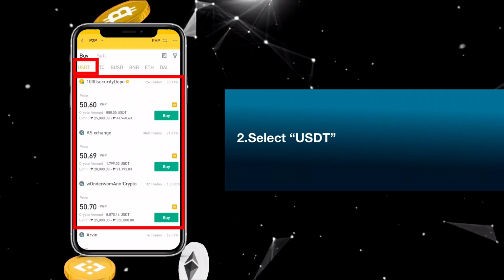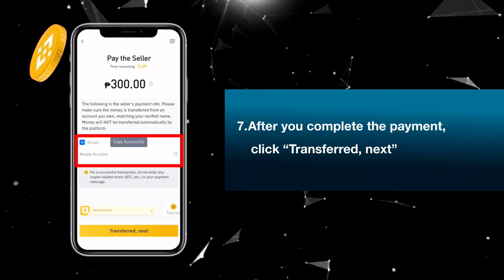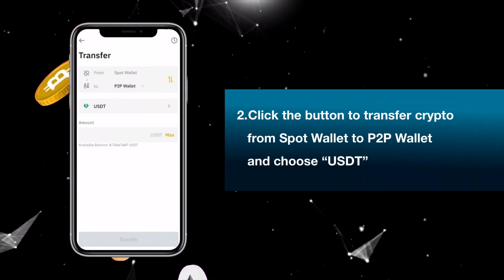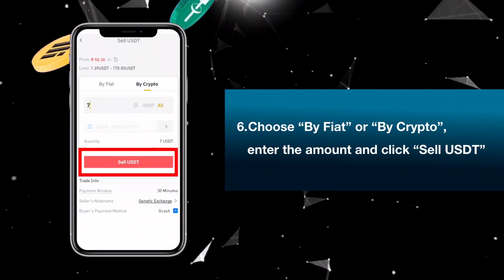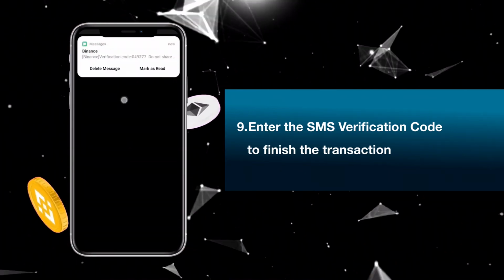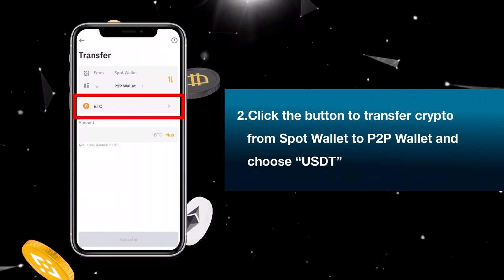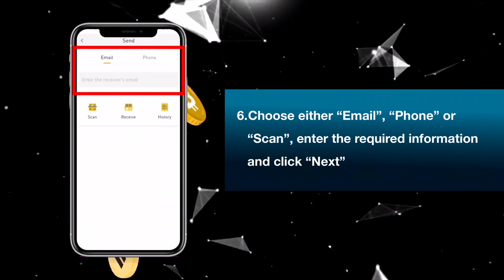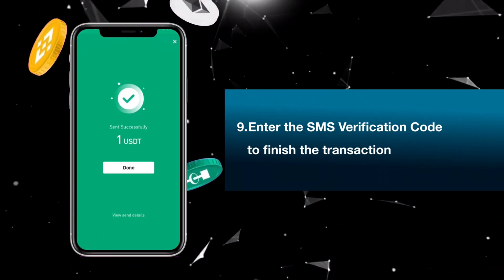Binance P2P | Beginner’s Guide in Buying and Selling Crypto using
Here is a video I made explaining Binance P2P.
✅ What is Binance P2P?
✅ How to buy cryptocurrency using Binance P2P?
✅ How to sell cryptocurrency using Binance P2P?
✅ How to send cryptocurrency to other Binance accounts using P2P?

Start trading with Binance!